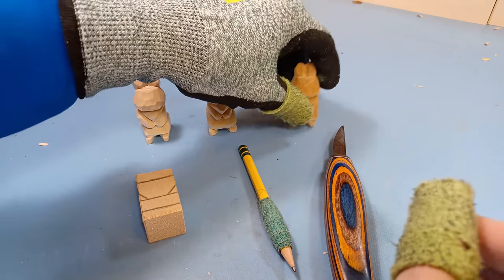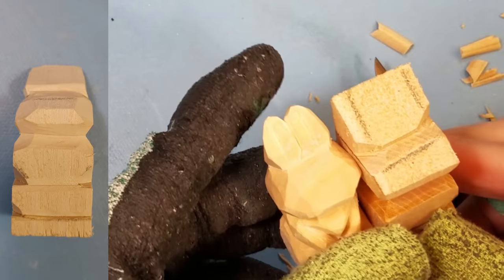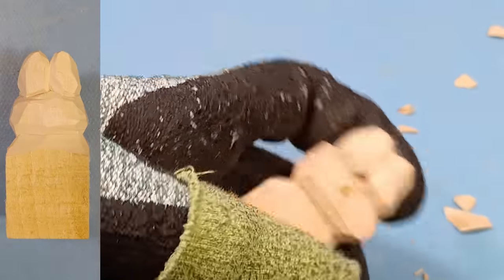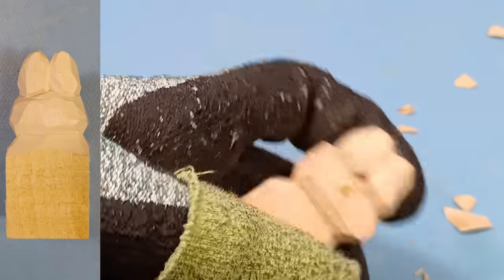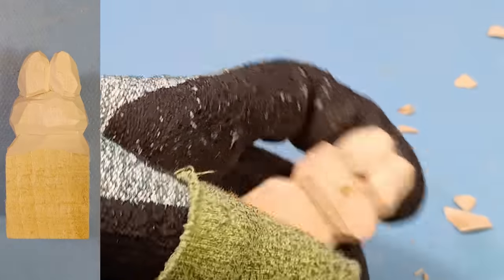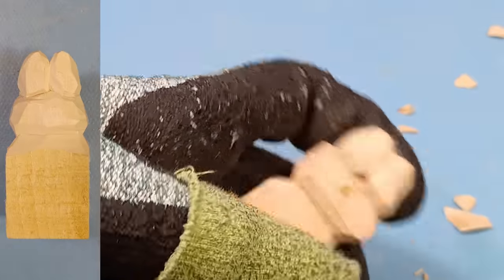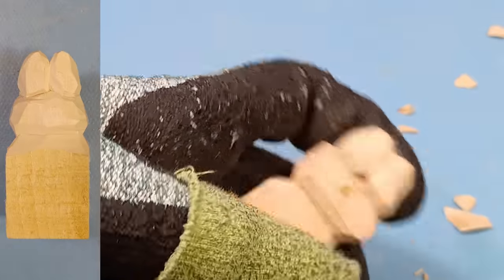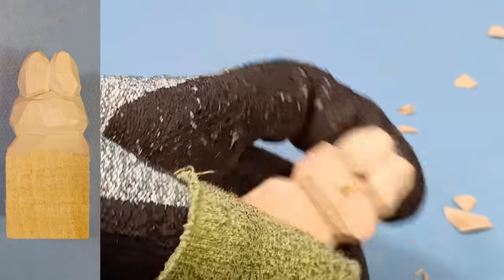How to Whittle a Cute Bunny - Step By Step Beginner Wood Carving Project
In this step-by-step whittling guide, I will show you how to carve a simple and cute bunny out of a block of wood!  This is a perfect project for someone new to whittling and want an easy sculpture to start their carving adventure.

What you will need:
1" x 1" x 2.5" block of basswood (2.5 cm x 2.5cm x 5cm)
Your preferred whittling knife (sharpened)
Pencil
Protective gloves and/or finger guards

If you want to send me an individual card I'm missing, check out this page to see what I'm missing: